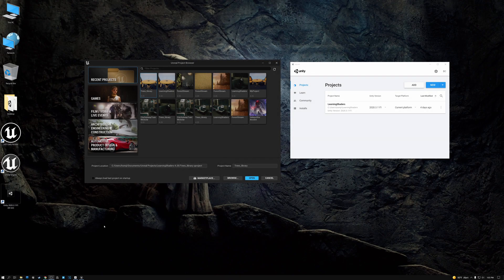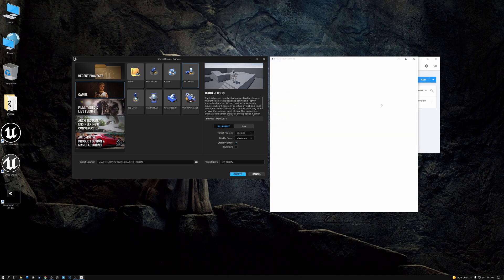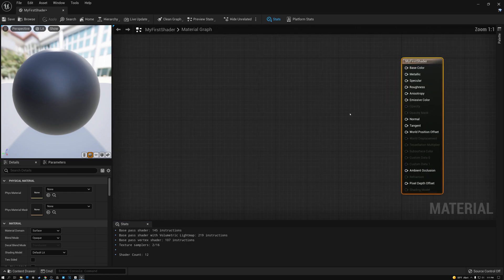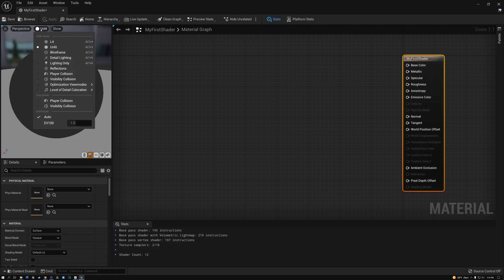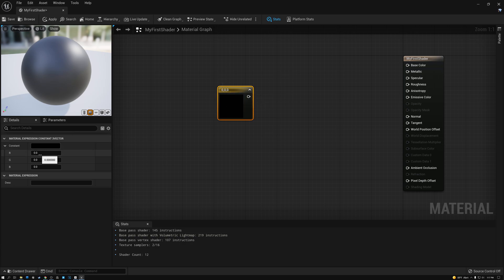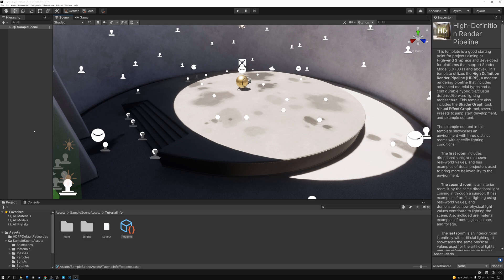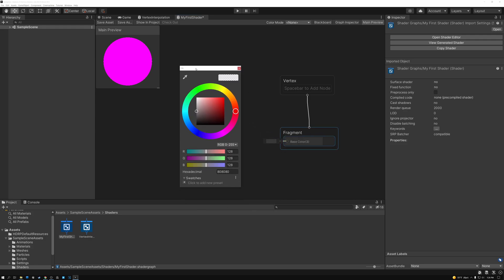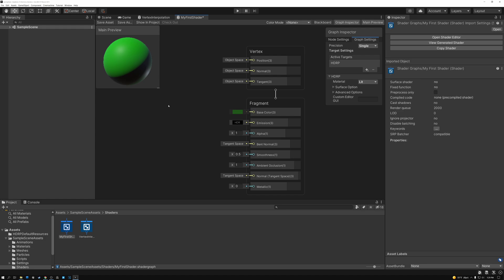Your First Shader - Shader Graph Basics - Episode 3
Today, I show how to create a new project in Unreal 5 or Unity and then create a new shader or material.  We go over the basic UI elements of the Shader Graph and the Material Editor, and then I show how to use a Vec3 or Color node to change the color of your first shader.

Next week we'll start going over the shader graph nodes - beginning with add, subtract, multiply, and divide.

Theme Music
Peace in the Circuitry - Glitch Hop